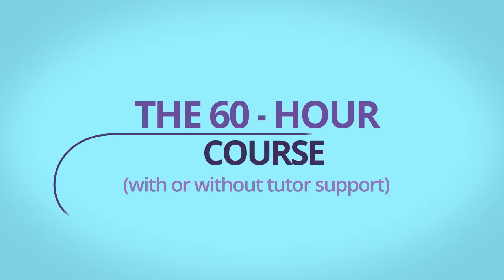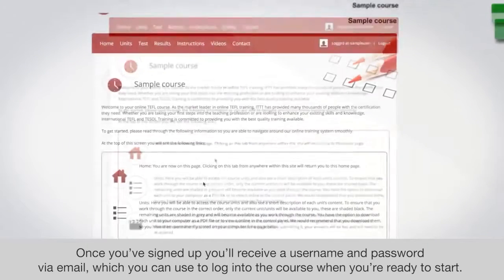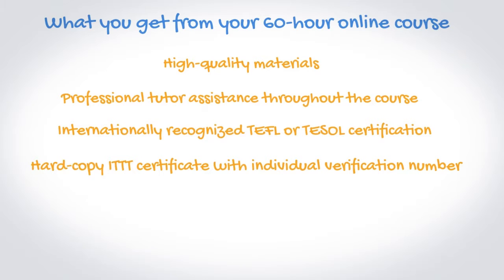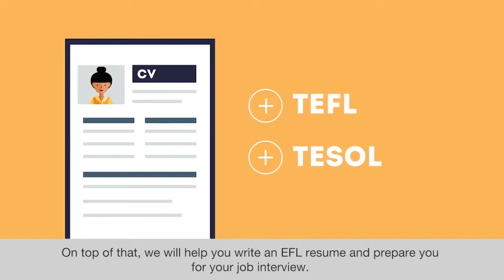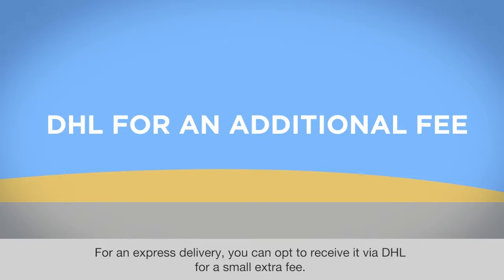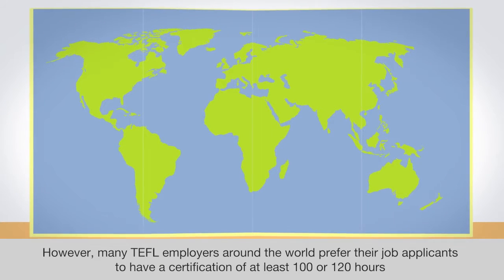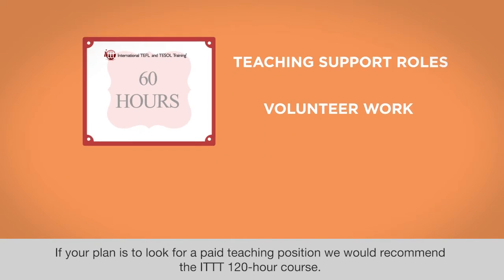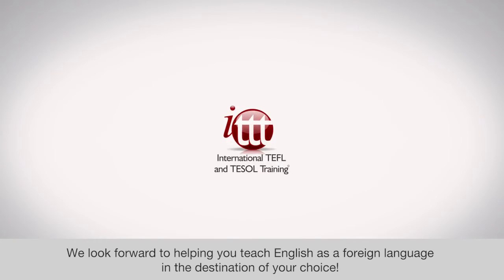60-hour TEFL/TESOL Online Course from ITTT - short version with subtitles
The 60-hour TEFL/TESOL online course from ITTT is an introductory-level course in teaching English as a foreign language. The course is designed as a taster of teaching English, enabling you to work as a volunteer or assistant in teaching English as a foreign language. Upon completion, you will receive your hard-copy embossed TEFL/TESOL certificate via mail. Please note that most employers around the world require a minimum of 100 or 120 hours of TEFL/TESOL training for full-time and long-term teaching positions.